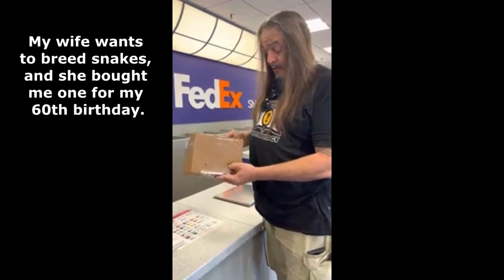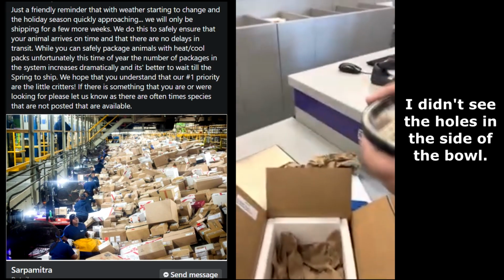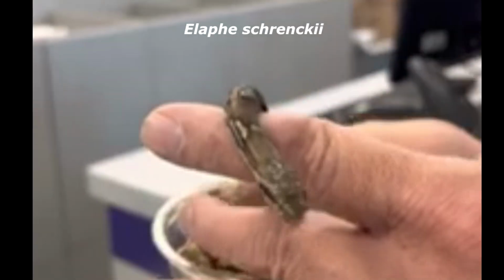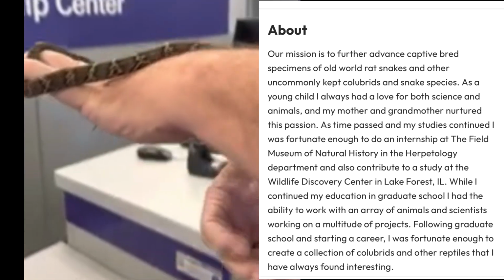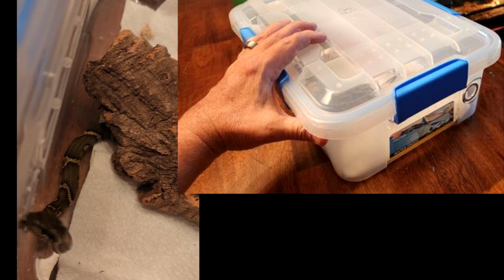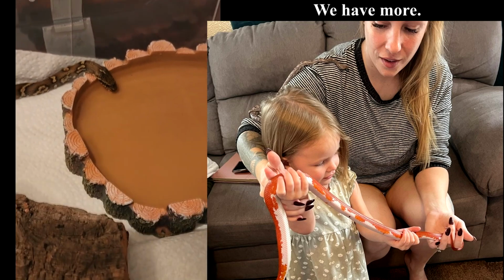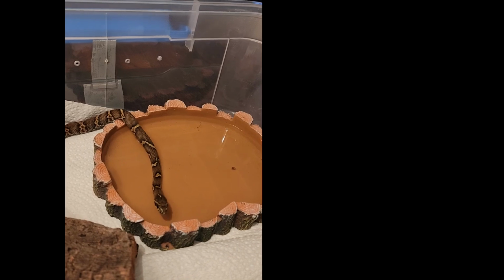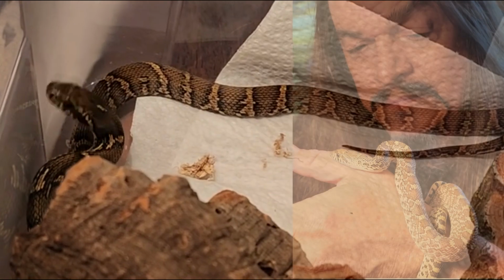My Birthday Snake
This is not a normal video for me. If you don't like that, don't watch.
Lilandra ordered my snake through Morph Market, and this was the breeder who supplied it.